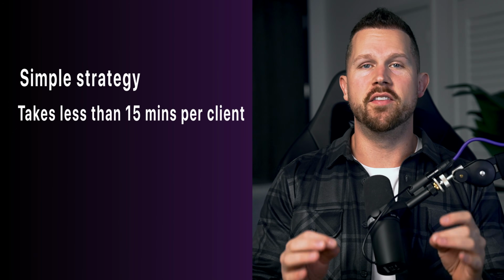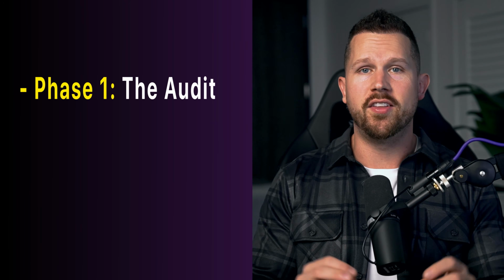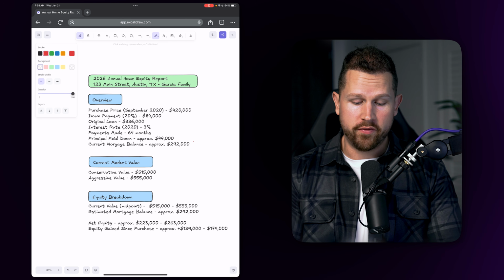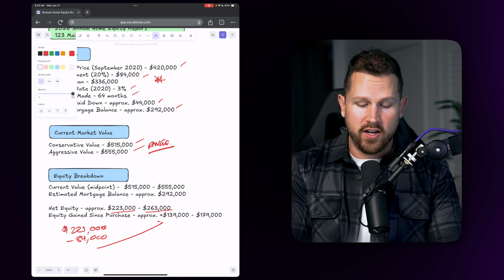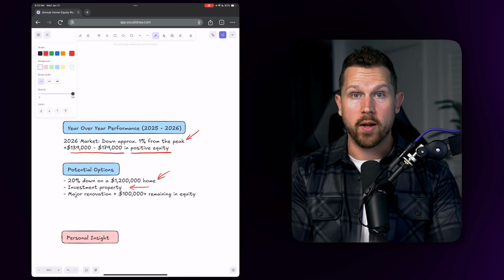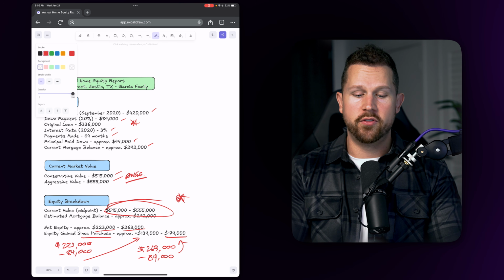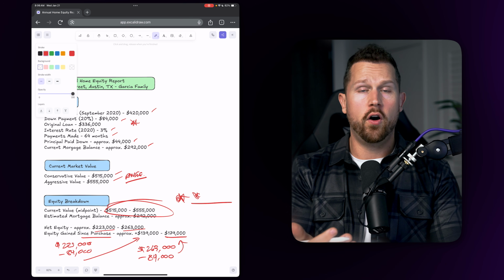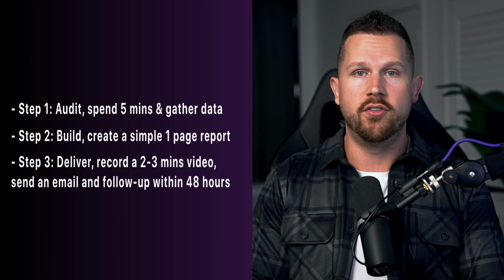The EASY 15-Minute Strategy That Gets Listings FAST.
🟣 Want clients coming to YOU instead of chasing them? Let me personally coach you!
🤖 Closing less than $100k/year? Come to my next FREE workshop

Want more listing appointments from your past clients without ads, cold calls, or spending hours on follow up?

In this video, I break down the Annual Home Equity Report system. This is a simple strategy that takes less than 15 minutes per client, costs nothing, and consistently generates free listing conversations every single year.

Instead of asking clients if they are thinking about selling, you position yourself as their real estate CFO. You become the person who helps them understand the wealth sitting inside their home. When homeowners see they have six figures in equity, the conversation changes and they reach out to you.

What you’ll learn:

✅ The exact 3-phase system: Audit → Build → Deliver
✅ How to estimate mortgage balance + value (without needing “perfect” numbers)
✅ Why giving a value range creates inbound listing appointments
✅ A step-by-step walkthrough with real numbers (purchase price, mortgage, comps, equity math)
✅ The 2–3 minute Loom video script that gets watched
✅ The 48-hour follow-up text that drives replies

🟣 Want the shortcut? Let my team build your lead system with you

Timestamps:
00:00 The $0 strategy that generates free listings every year
01:10 Why the Annual Home Equity Report works so well
02:24 The 3-phase system (Audit → Build → Deliver in 15 minutes)
03:07 Phase 1: Audit (what data to gather fast)
04:25 Phase 2: Build the 1-page equity report (live example)
08:30 Why value ranges create inbound listing appointments
12:46 Phase 3: Delivery (personal video + email + text follow-up)
15:46 Simple yearly system to generate listings on autopilot

Discover a simple, free, and quick strategy for consistent real estate listings every year. This method, personally used for years and a top technique for a high-volume agent, focuses on effective lead generation. Learn how to secure more real estate listings with minimal time commitment per client, making you a more successful listing agent.